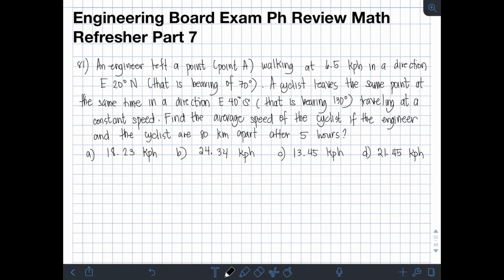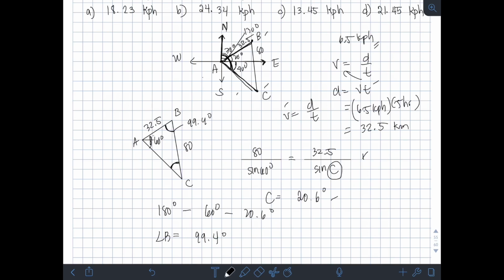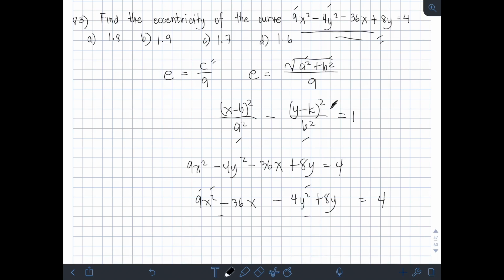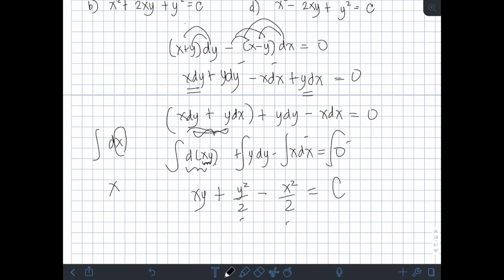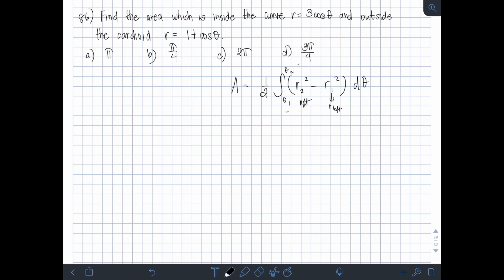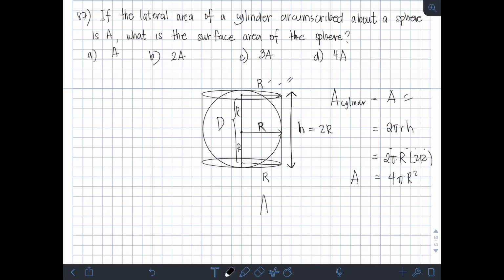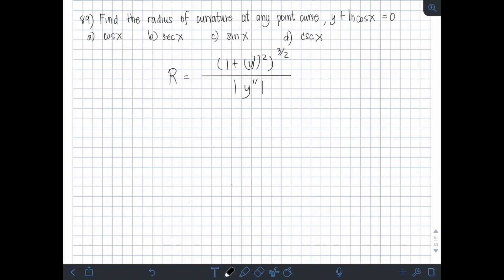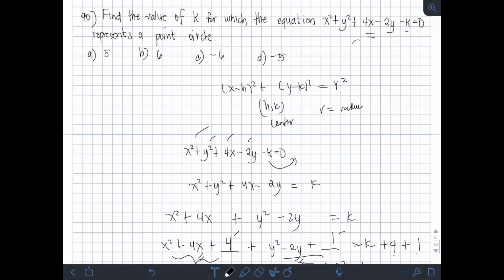Engineering Board Exam Ph Review Math Refresher Part 7 (Tagalog)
Hi guys! This is the part 7 of my Math Refresher for Engineering Board Exam Math Subject.. I will do series of Reviewer for all topics of Math from Basic Algebra, Advanced Algebra, Geometry, Solid Geometry, Analytic Geometry, Trigonometry, Probability and Statistics, Differential Calculus, Integral Calculus, Differential Equations, Advanced Engineering Math, etc. Please subscribe to my channel para makatulong ako sa pagrereview mo for board exam.. This series of Math reviewers are also applicable for current engineering students para atleast narereview na kayo while still studying para mas malaki ang chance na makapasa kayo sa board. Happy learning and enjoy watching!